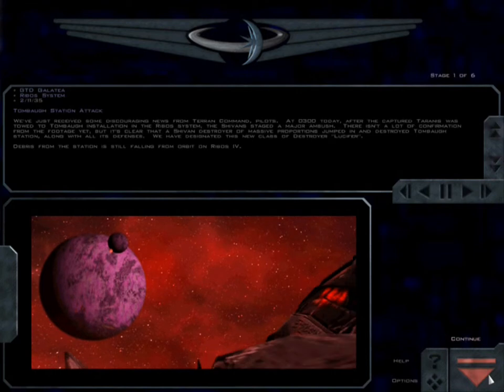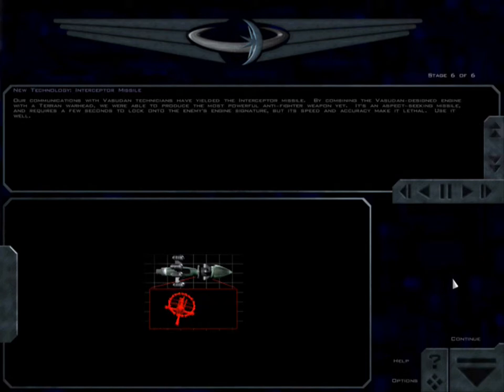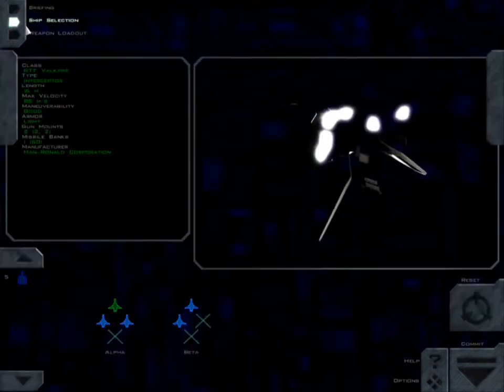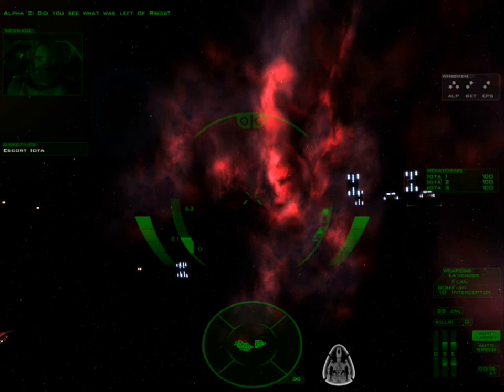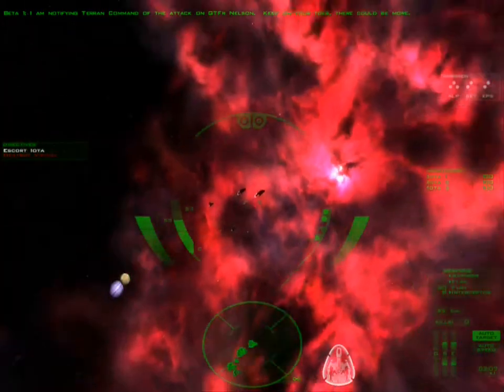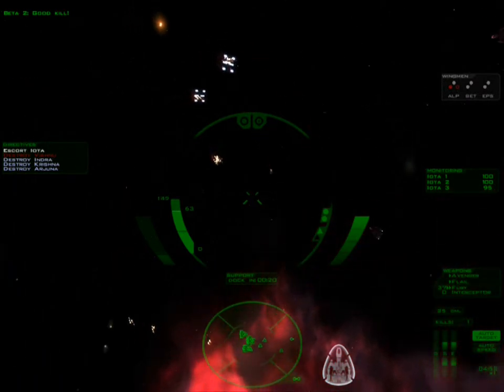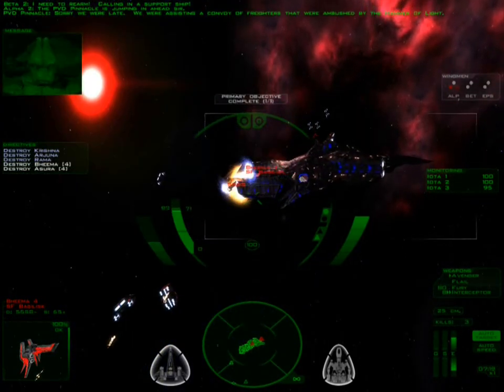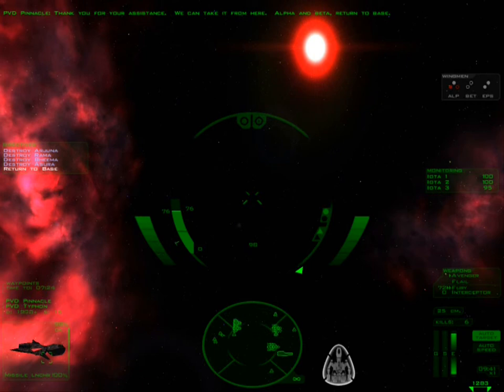Freespace 1 SCP mission 11 The Aftermath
Another day, another escort